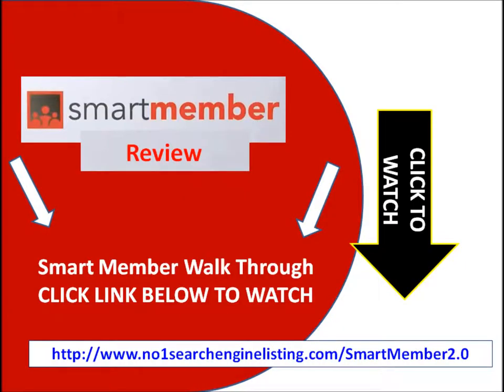Smart Member 2.0 Review And Smart Member 2.0 Bonus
Smart Member 2.0 is more than a membership site software it is a marketing tool kit  that includes 6 other software features in side.

I have some training bonuses for you including coaching which include:

 3 Sessions on Building a membership site

 Webinar Marketing Training

Email marketing Training

 Traffic Getting Strategy Session

Total value 2.9K

This system made my jaw drop as it will for you.